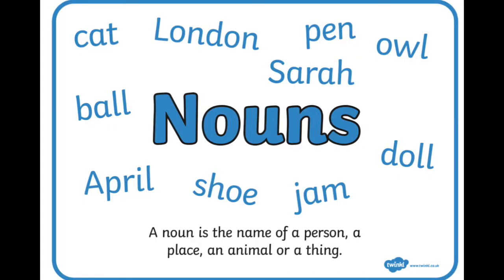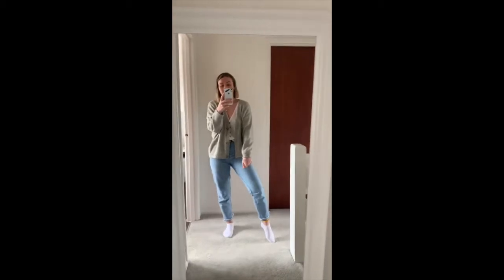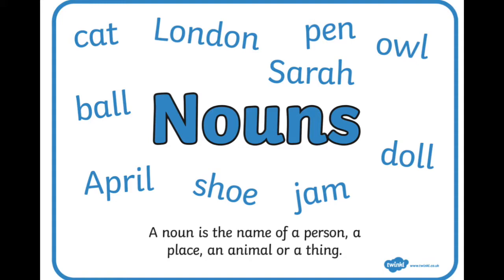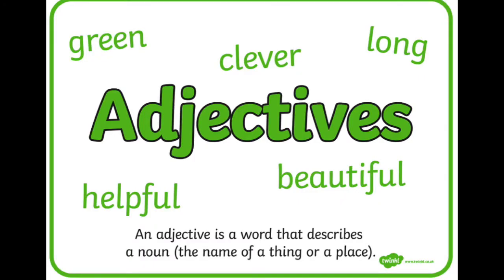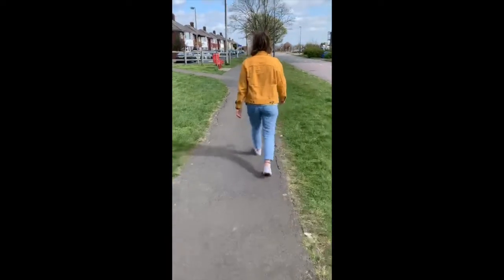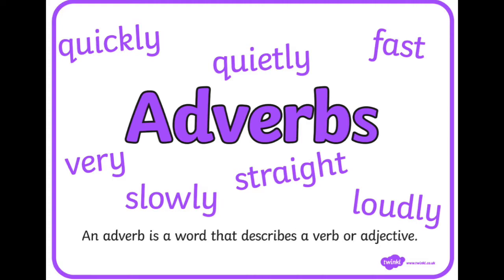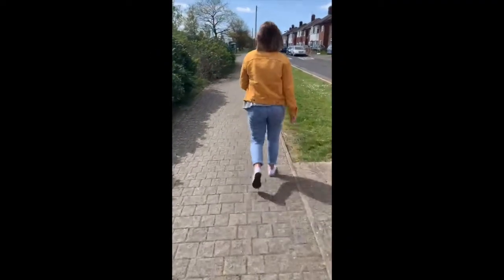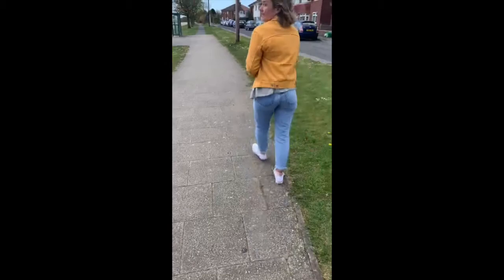22/4 - Finding word classes in a sentence